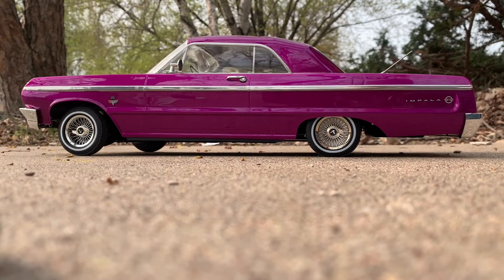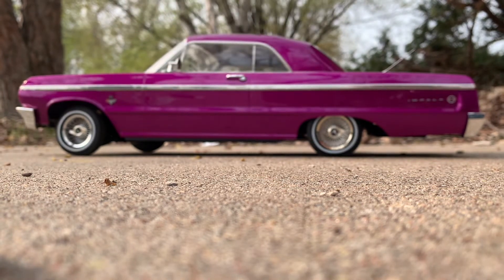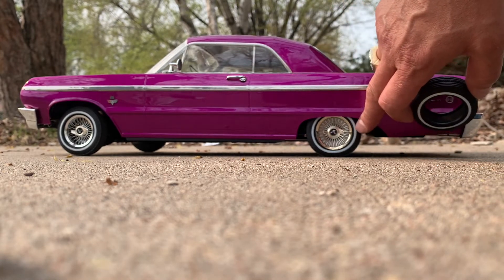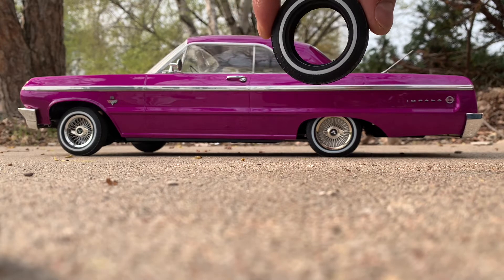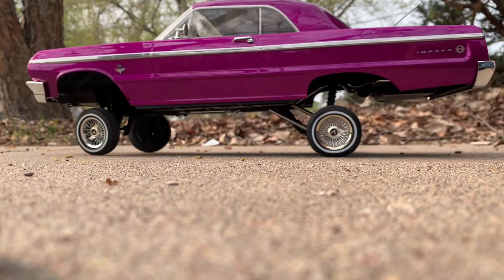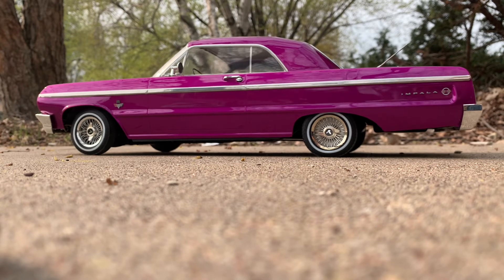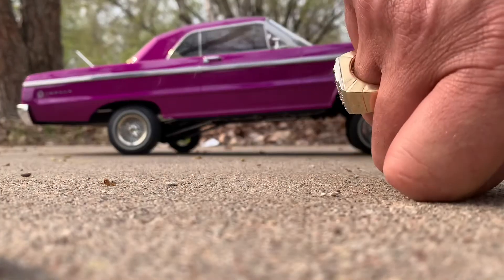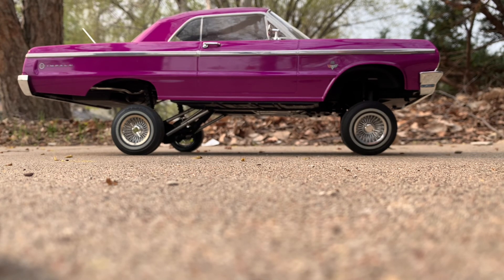Krazy Stories, Jevries, Redcat 1964 Impala Upgrades 2 Prong KO’s & Eagle 🦅 520 Sport Way Tires 🛞